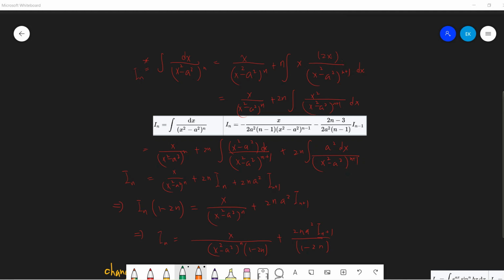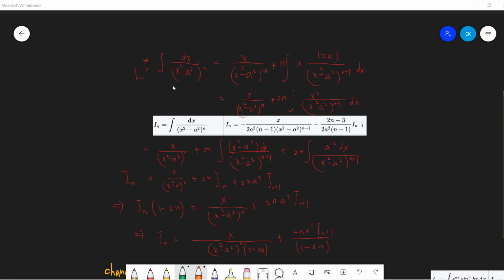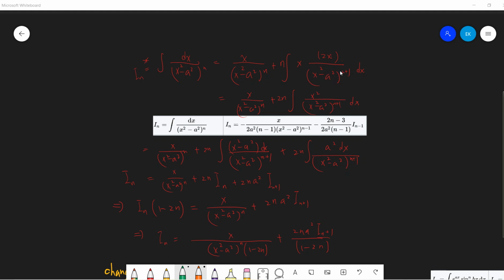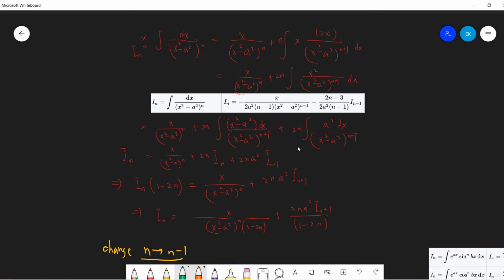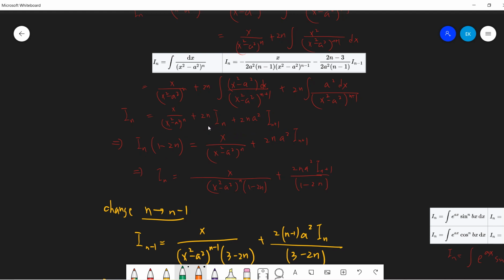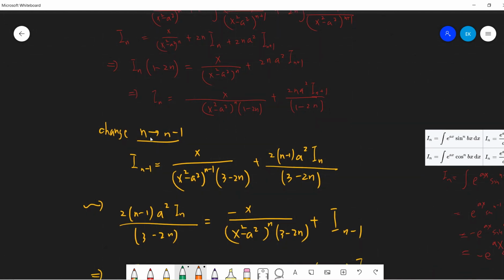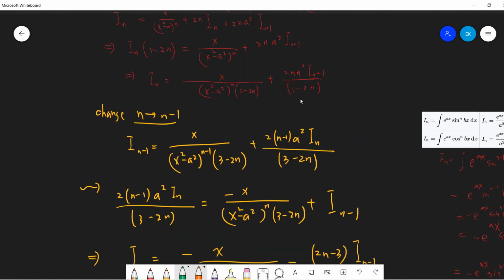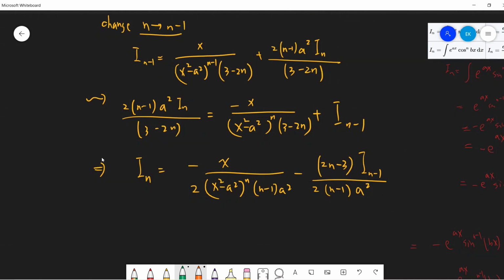Integral of 1/(x^2-a^2)^n